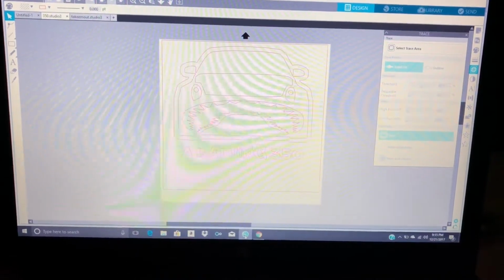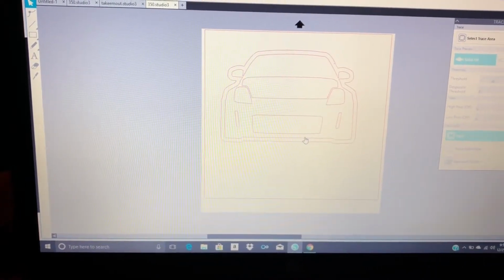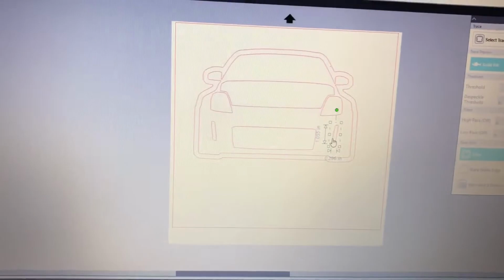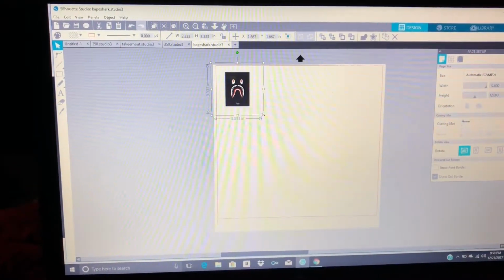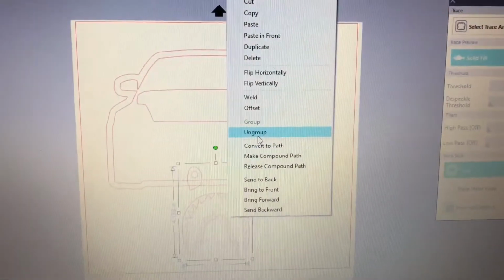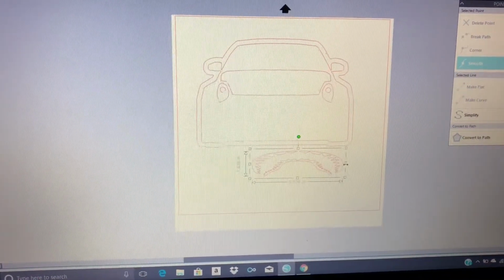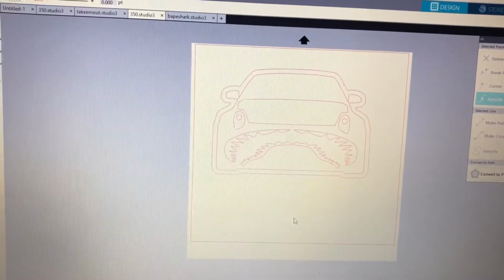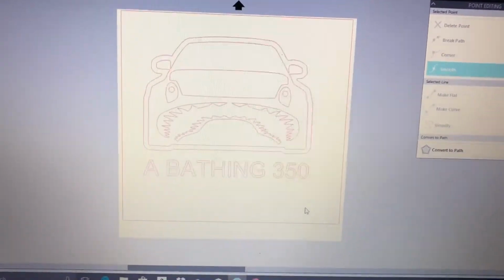350 X Bape Shark Decal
Follow my decal Instagram page @plasmidgraphics